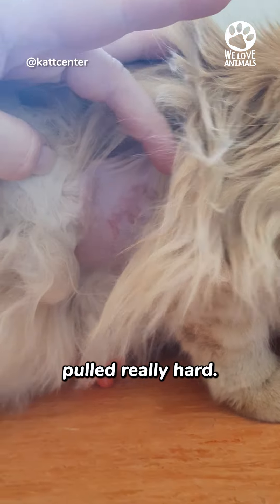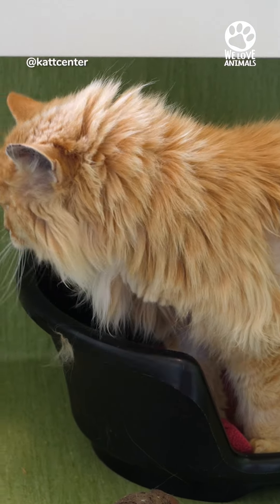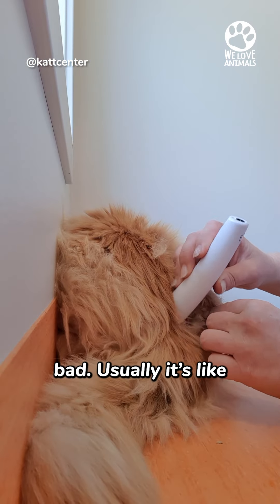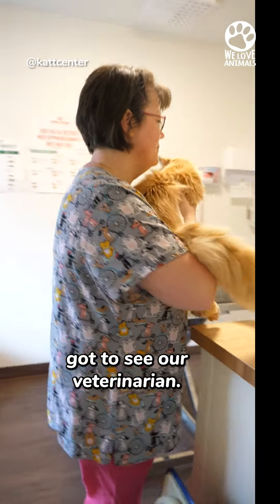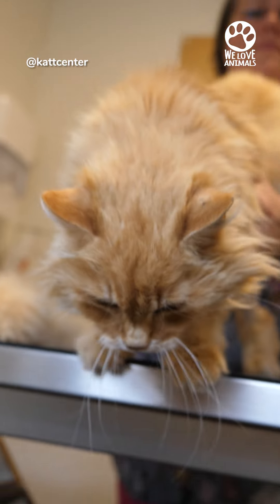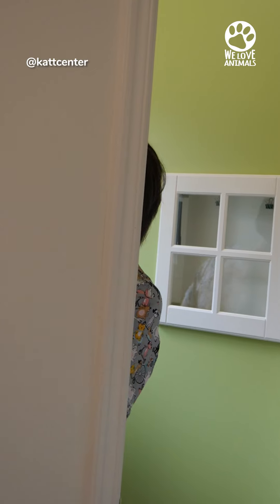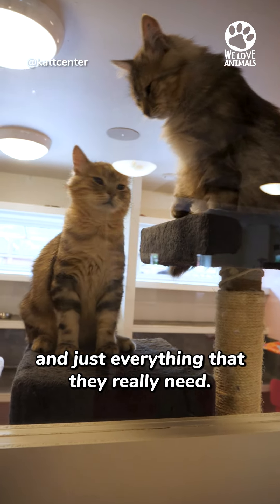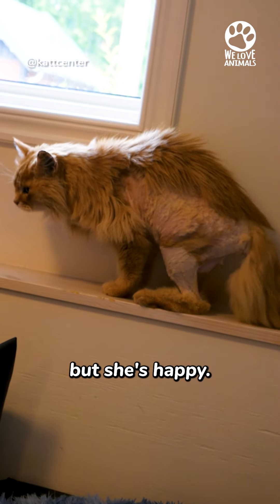17-year-old homeless cat rescued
This matted cat has the patience of an angel, it must hurt so bad 💔

Thank you to Cecilia and everyone at Kattcenter ❤️ Support their important work

If you LOVE We Love Animals, make sure to become a member for exclusive emojis and badges

We Love Animals is a part of Newsner, a digital news platform. We tell inspiring and heartwarming stories from all around on the world.

On We Love Animals we love all animals! We share stories to promote kindness and compassion toward animals. We share videos of fascinating wildlife to show you their beauty. We tell stories about rehabilitation, adoption, fostering, and rescue.